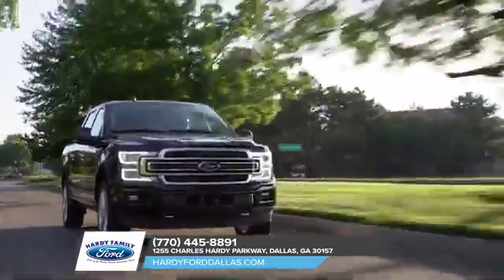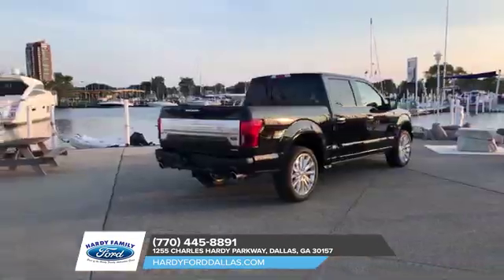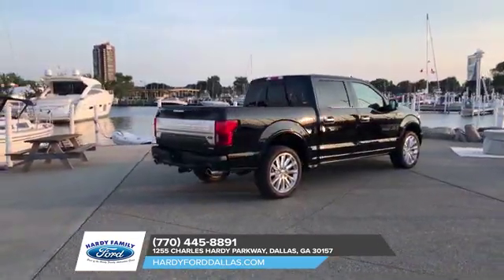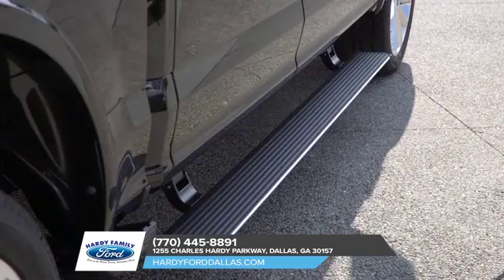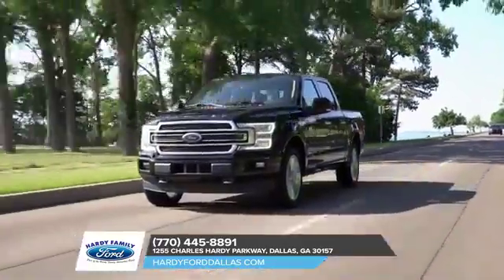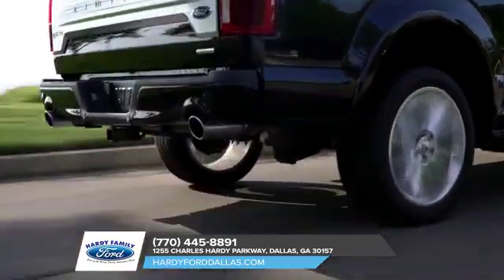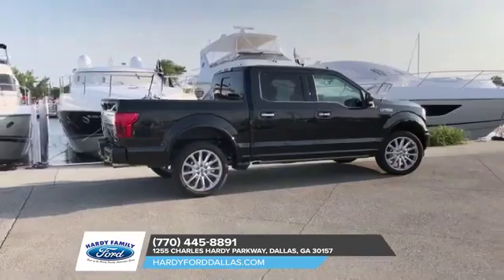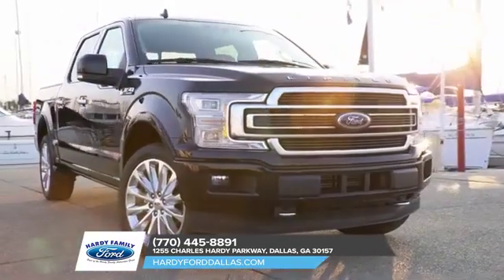2018 Ford F-150 Kennesaw GA | Ford F-150 Dealership Kennesaw GA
2018 Ford F-150

Hardy Ford proudly extends all of their services to residents of Kennesaw, GA. If you are in or around Kennesaw and you are looking for the premier service, selection, and prices on all new or pre-owned vehicle then you need to look no further than Hardy Ford. The wonderful folks at Hardy Ford are experts in all things automotive related and are capable of doing whatever needs to be done to get you in a new vehicle today. There may be another dealership in your area, but there is not a better dealership than Hardy Ford. Do yourself a favor and make the trip over to Hardy Ford  today to see why we are the premier dealer in the entire area.